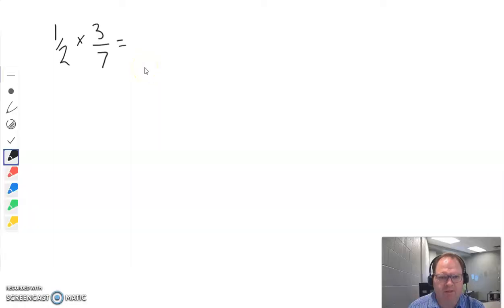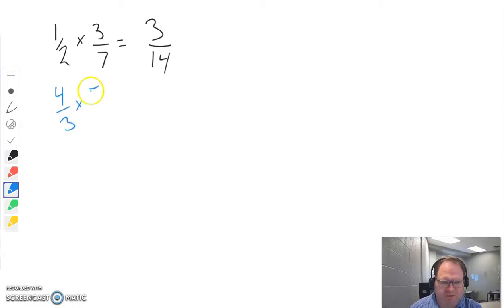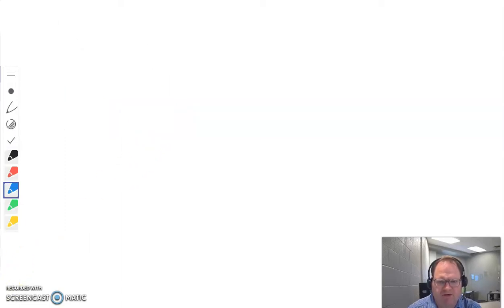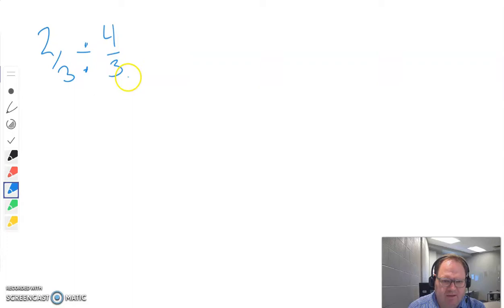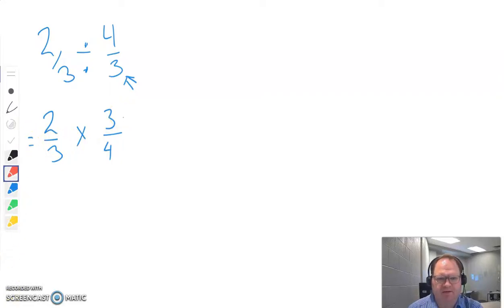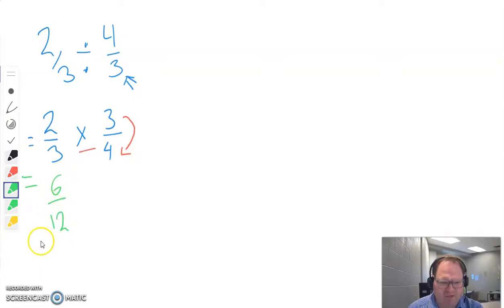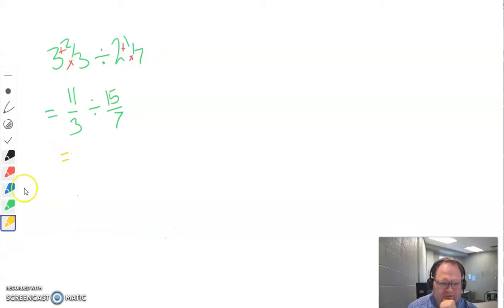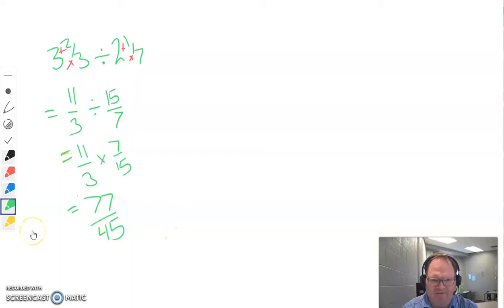Division of Fractions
0:00 Introduction
0:17 Review Multiplication
0:53 Example:  Method of Division of Fractions
2:16 Example:  Division of Mixed Fractions
3:03 Improper to Mixed...sometimes necessary
3:38  Summary